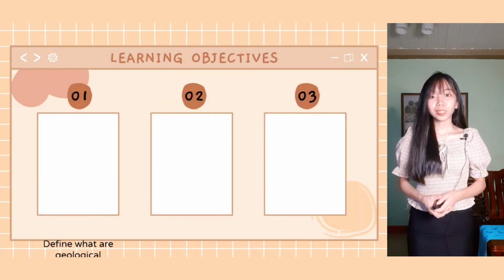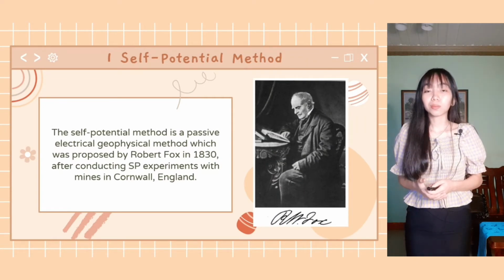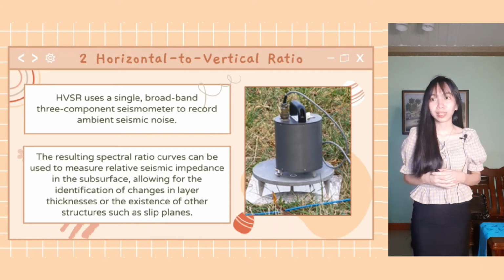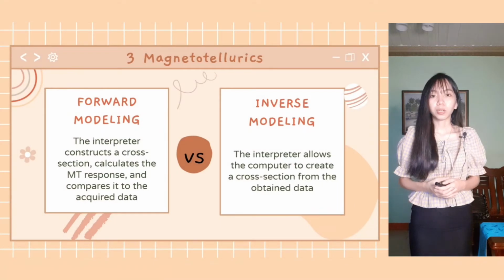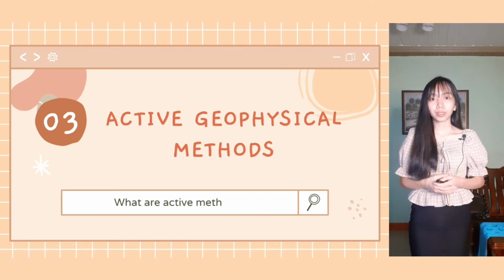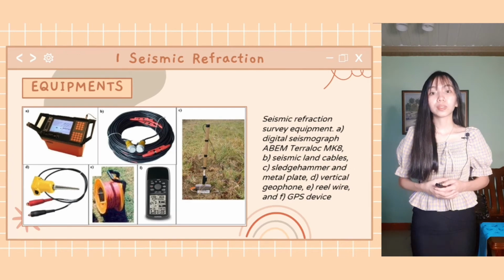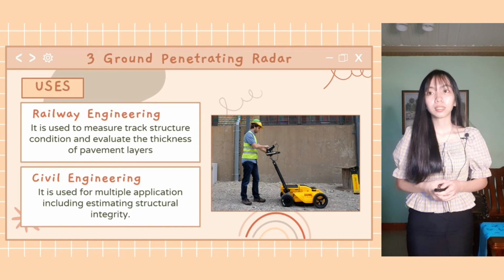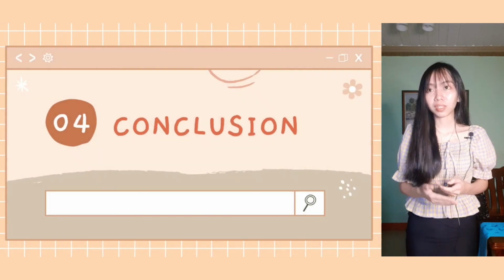STUDENT 44 || Geophysical Methods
Student 44 reporting